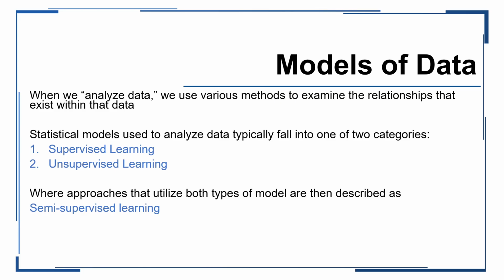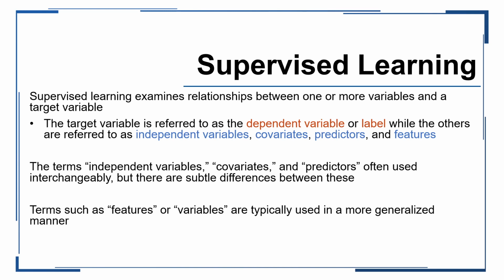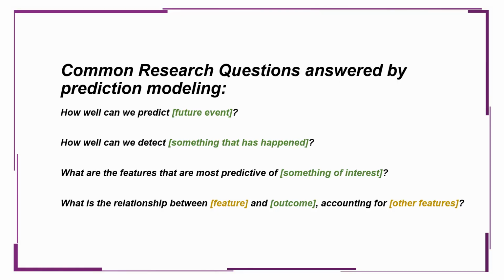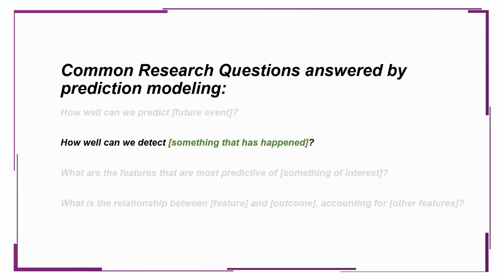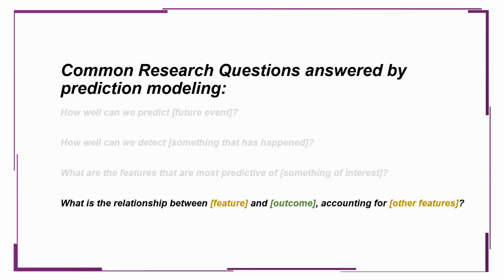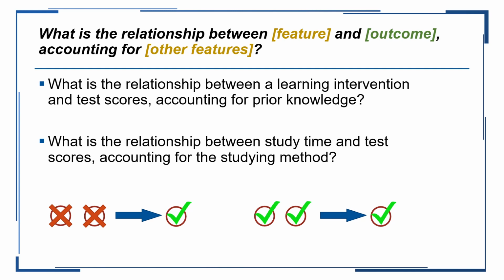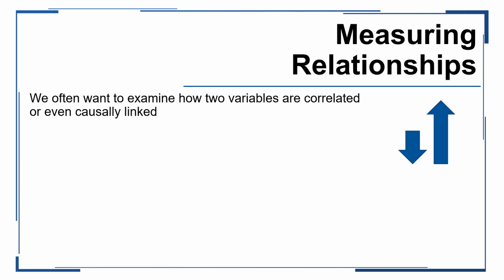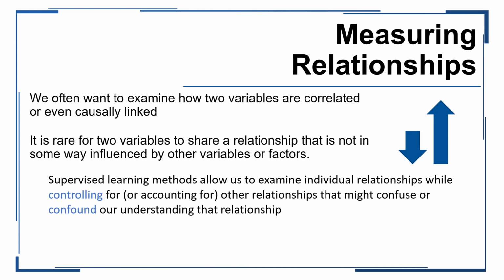Part 1 Introduction (Dr. Anthony Botelho)